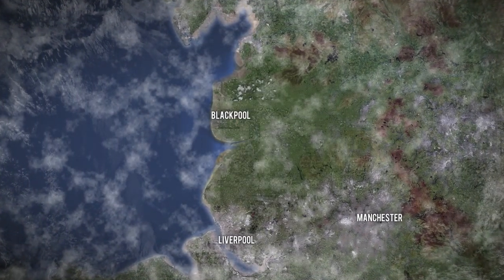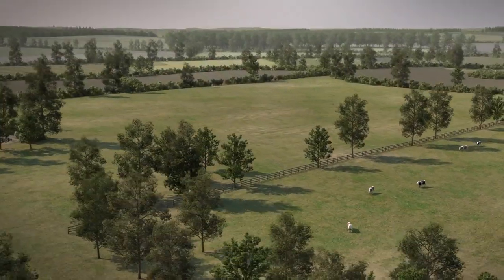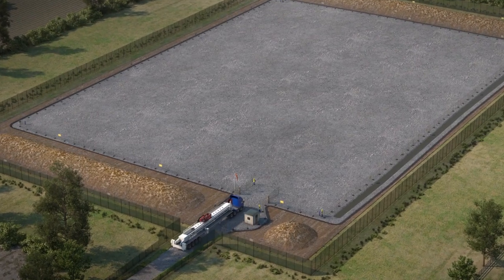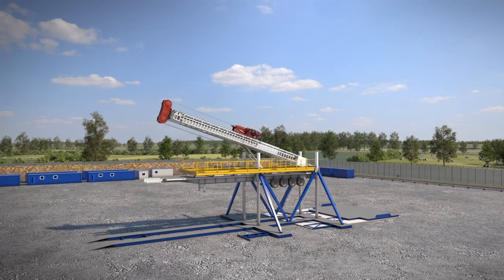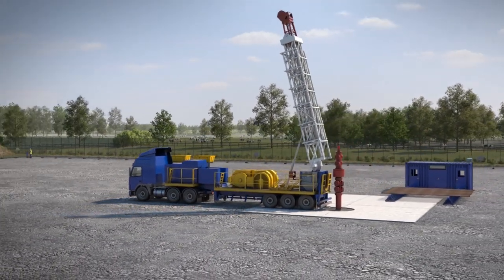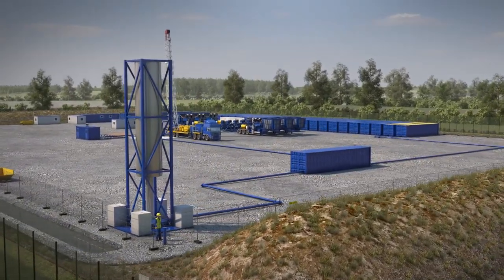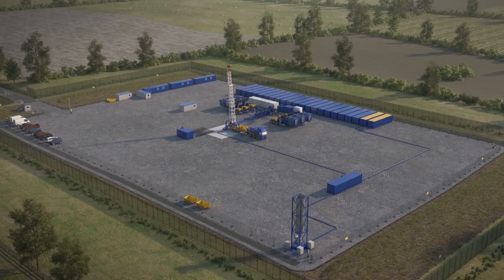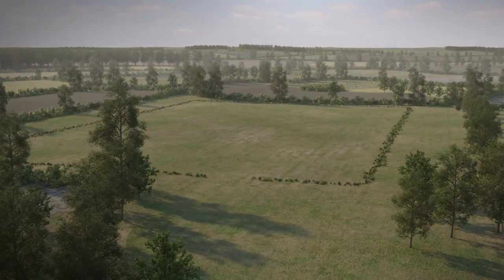Surface Story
We have created this animation to show you what an exploration well site will look like. The animation is an accurate reflection of our current plans: if they change significantly, we will update the animation to reflect those changes.